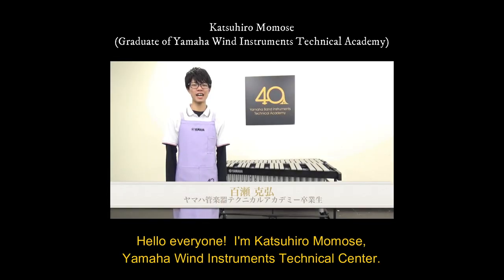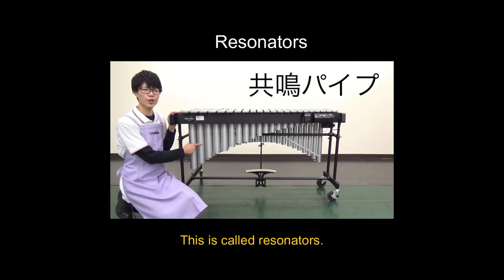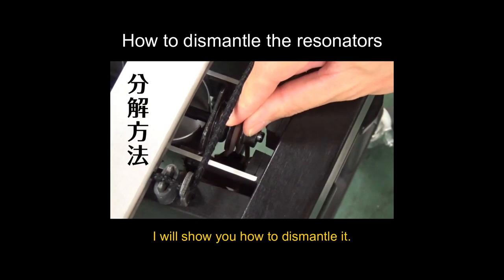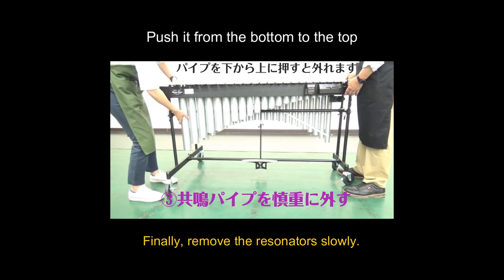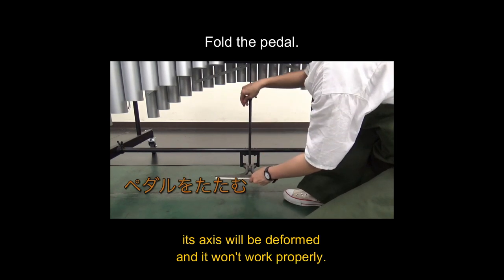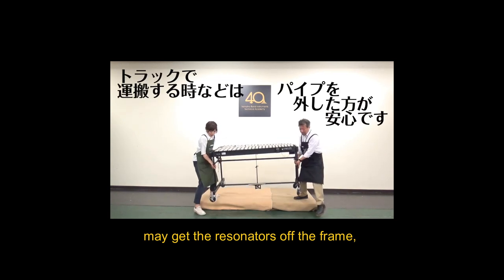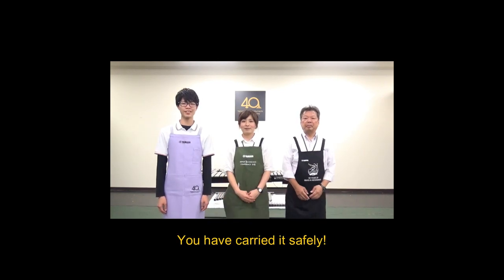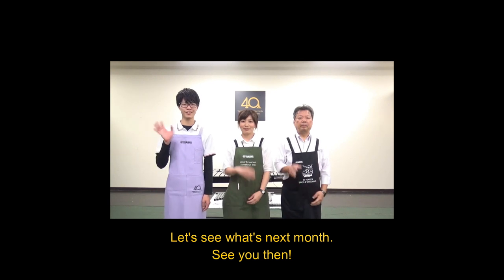Count on Momose! （carry a vibraphone）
How to carry a vibraphone?
''Count on Momose!''
A series of movies by Katsuhiro Momose, a graduate of Yamaha Wind instruments Technical Academy and works for Yamaha Technical Service Group answers to various problem of Wind, Educational instruments and Percussion.